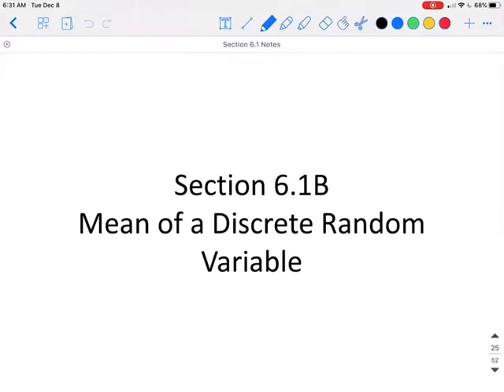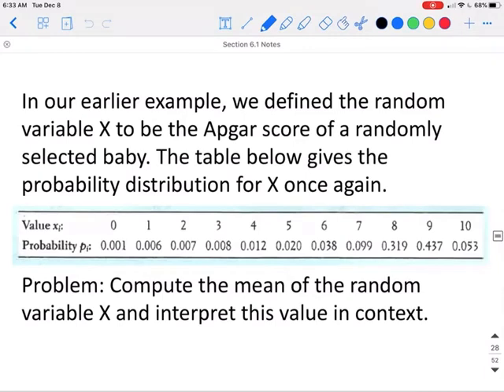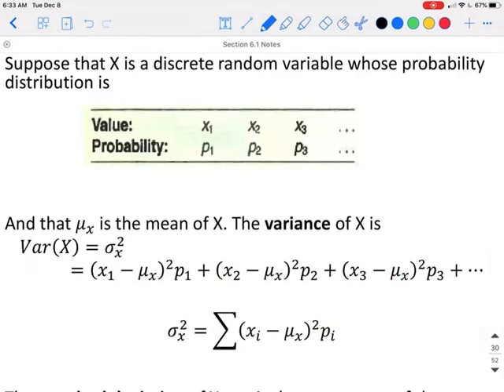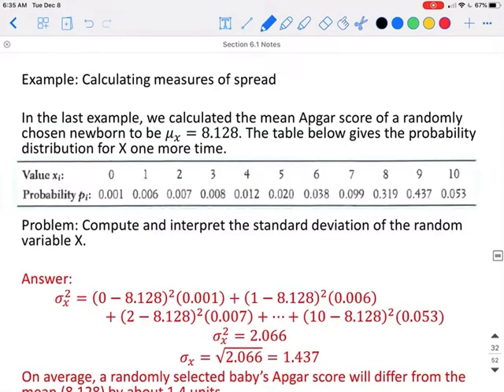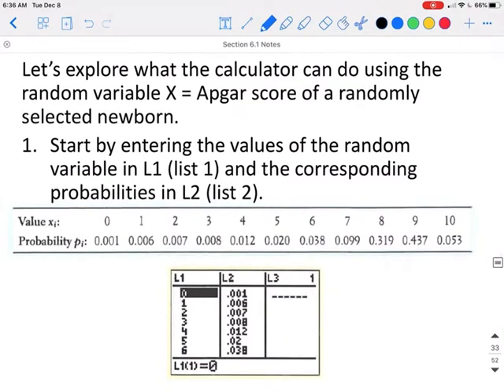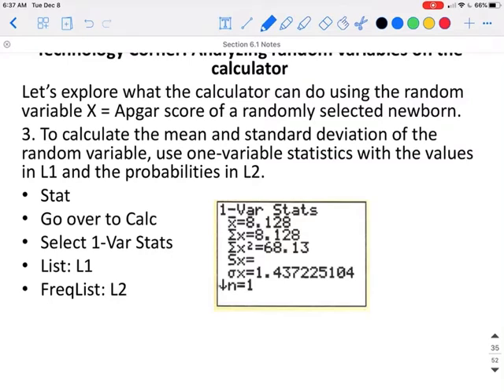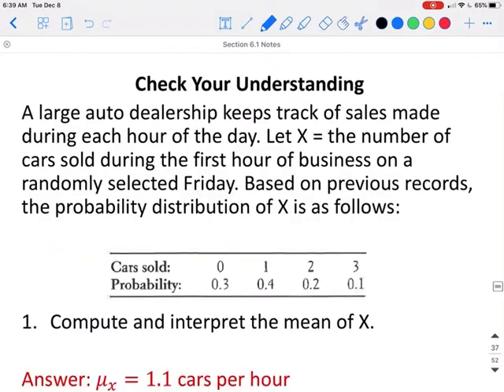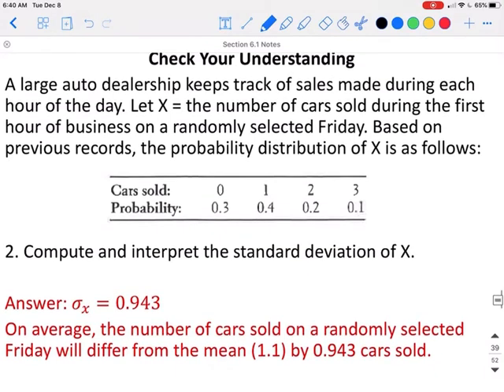Section 6.1B Mean of a Discrete Random Variable